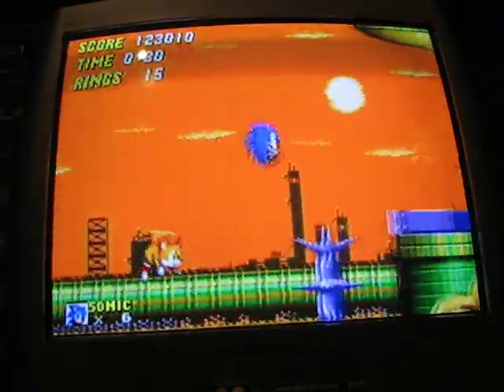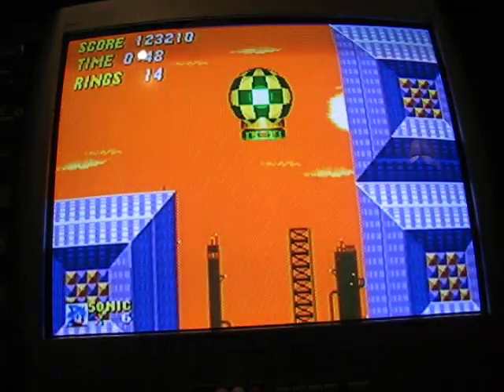Sonic 2 No Emerald Walkthrough Part 4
Part 4! Dang camera! lol!

End of Oil Ocean 1 - Metropolis 1

Yeah the camera cut off, but you didn't miss anything! The jump over the Octopus enemy I did on part 3 landed me on the elevator in this part which I then paused when I noticed the camera cut off. :(

Also, why am I getting lost in Oil ocean 2? I must've beat this game like 50 times as a kid, lol!

This is a "No Emerald" walkthrough, meaning that I did not collect the chaos emeralds.